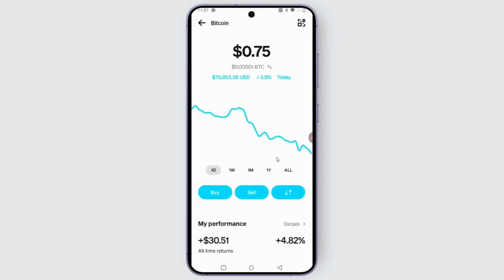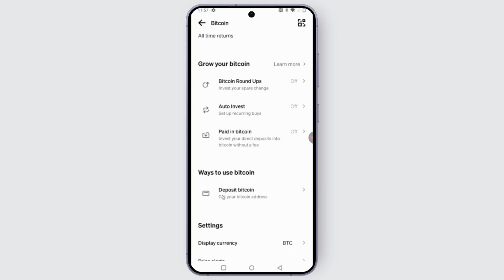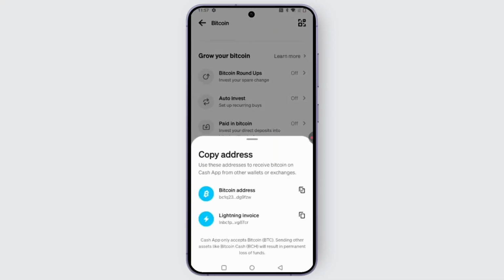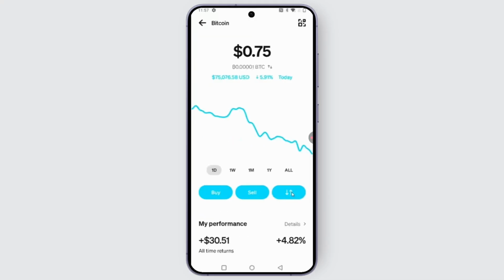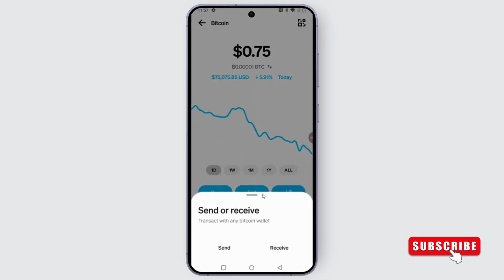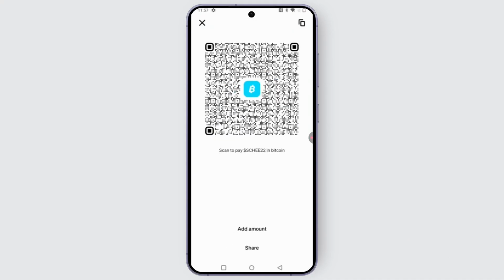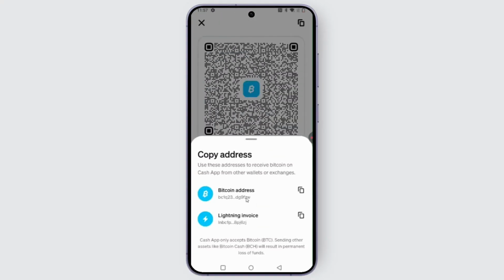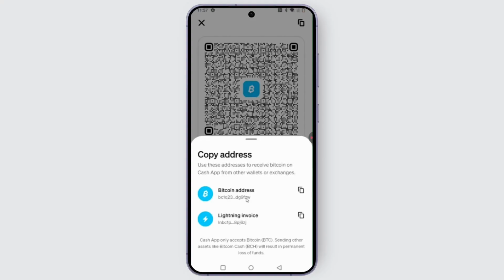How to Look up Bitcoin Address on Cash app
How to Look up Bitcoin Address on Cash App (2025)! Want to find your Bitcoin wallet address on Cash App to receive crypto? This video will guide you through the steps on how to look up Bitcoin address on Cash App quickly and easily. Whether you're asking, "Where can I find my Bitcoin address on Cash App?" or need help with the process, this tutorial has you covered. Learn the steps to access and copy your BTC address so you can send or receive Bitcoin without issues. Watch now to see how you can look up Bitcoin address on Cash App today!

Timestamps:

00:00 How to Look up Bitcoin Address on Cash App
00:10 Where Can I Find My Bitcoin Address on Cash App?